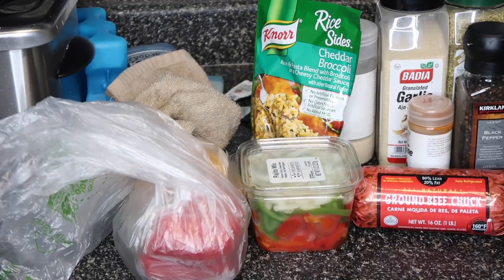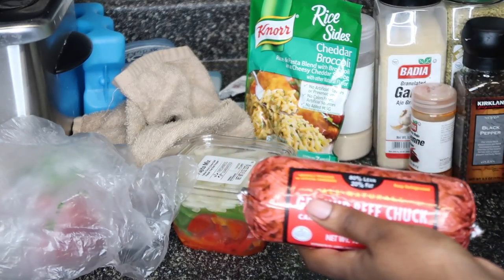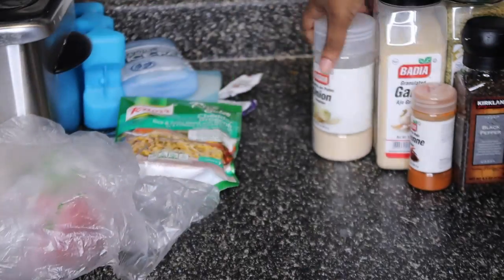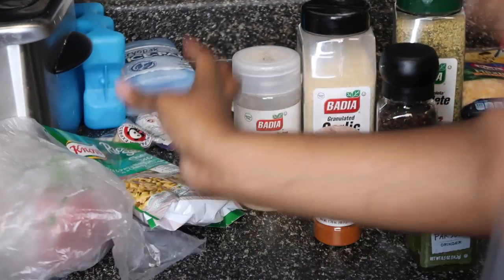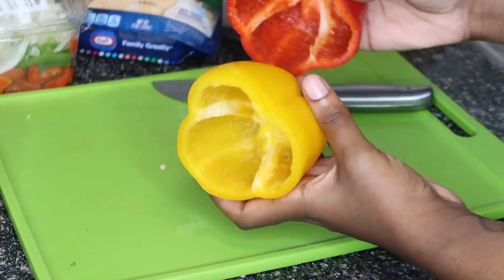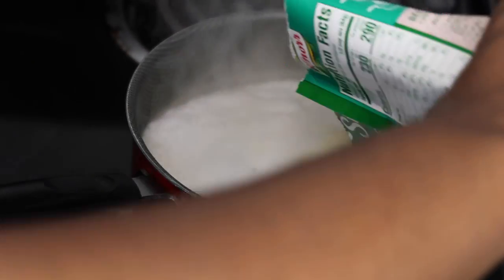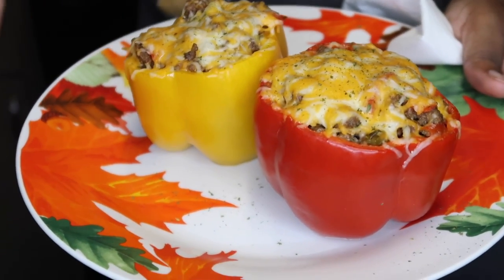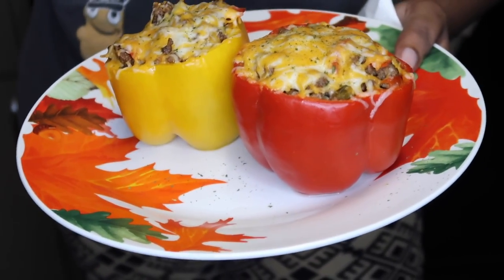Stuffed Bell Peppers | What's For Dinner ?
Stuffed bell peppers for dinner , super easy and delish..